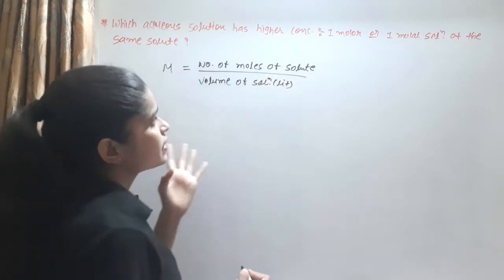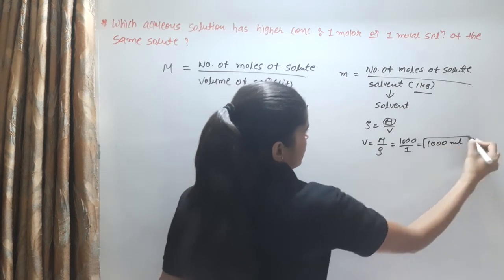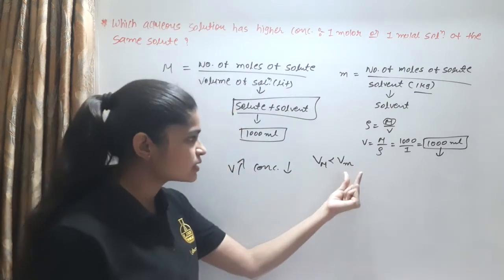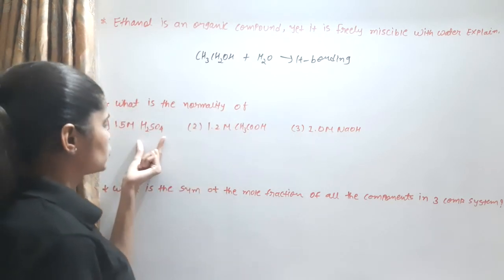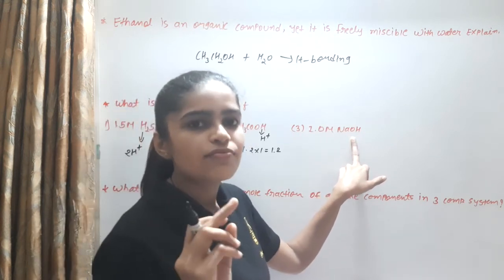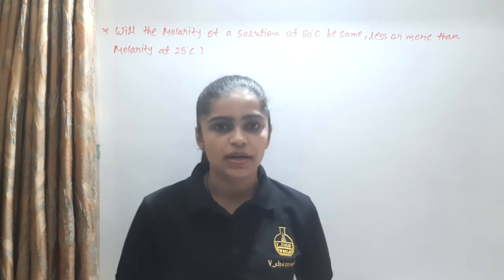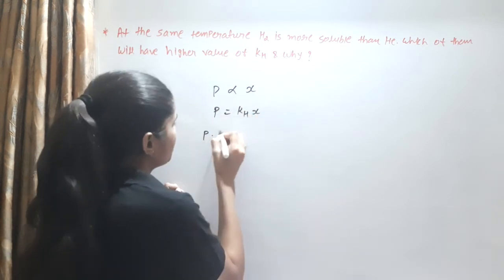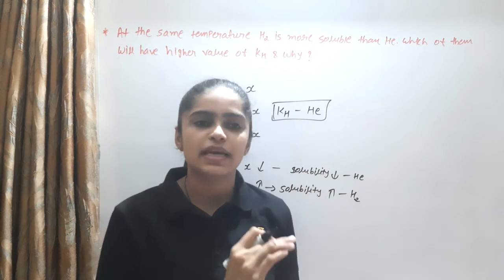Conceptual short questions| NCERT | JEE| NEE | English| SLET | class 12th | part -9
Conceptual short questions | | Quick Revision | NCERT | JEE| NEE | English| SLET | class 12th |part -9

In this video I  discuss on different important conceptual Q & A on  solution chapter.

Social links,